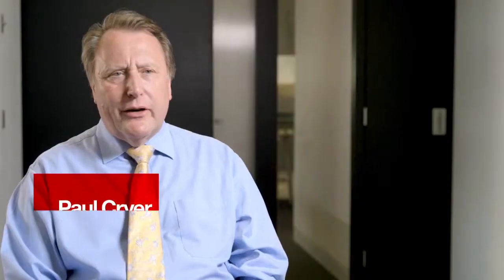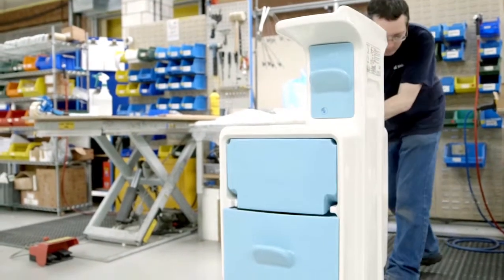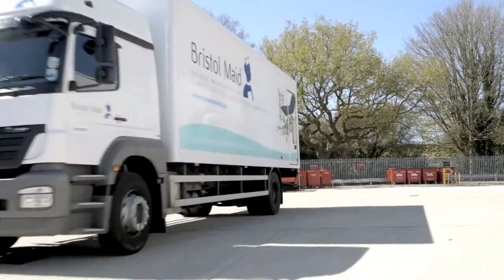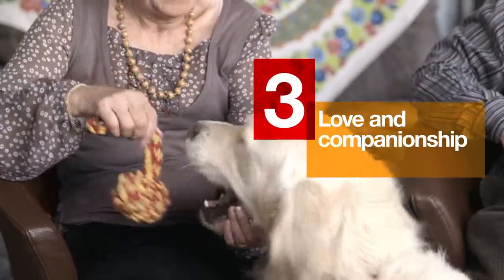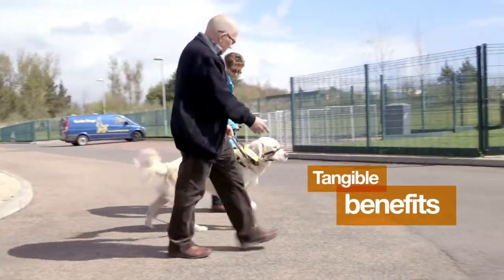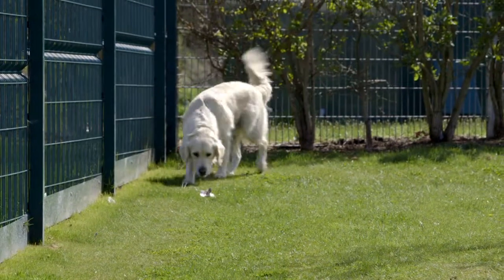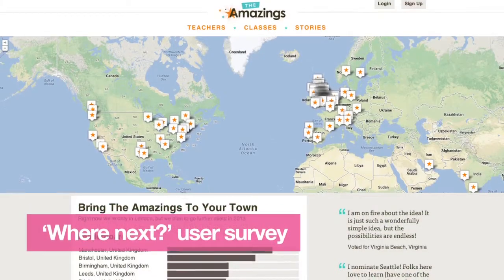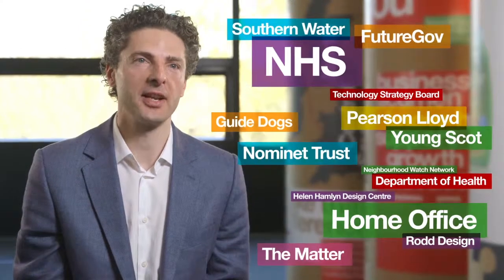Design Challenges | The Impact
Design Council Challenges are open innovation competitions that use design to develop practical solutions to social problems.